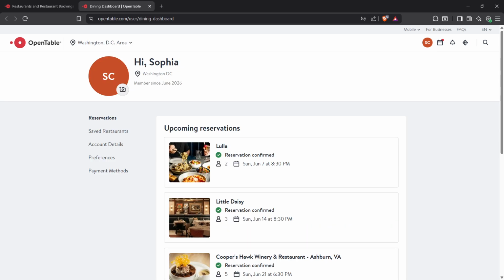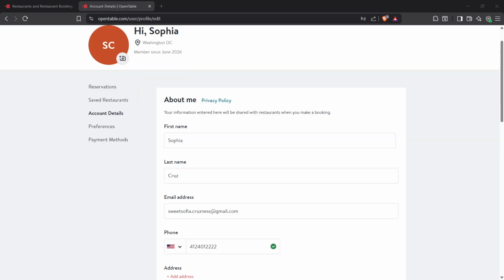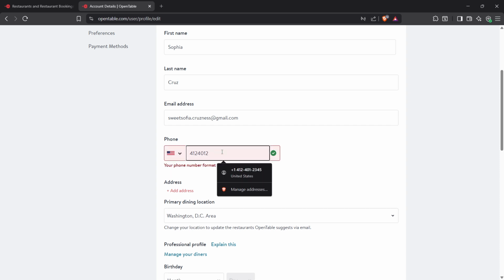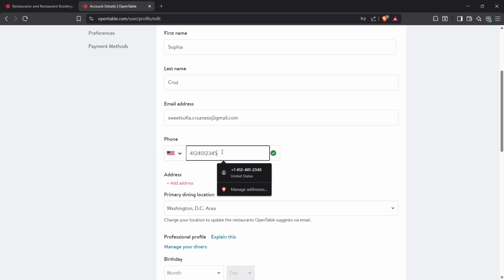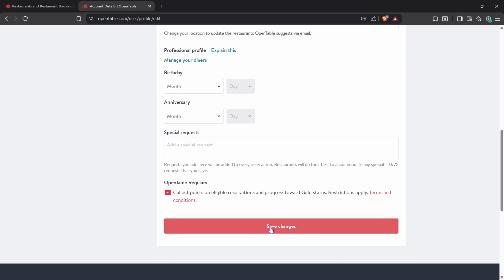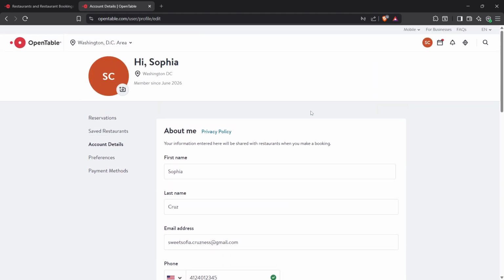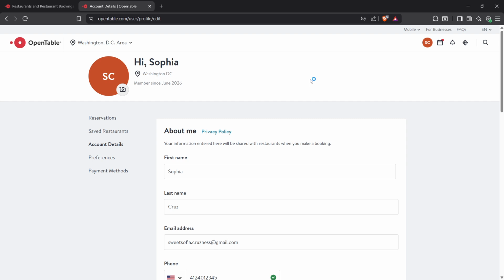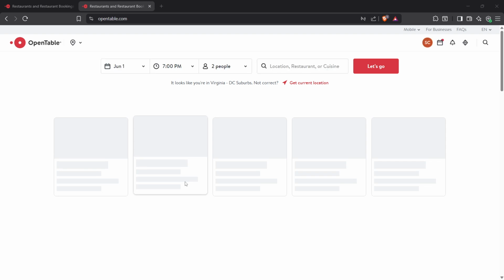How to Change Phone Number on OpenTable [2026 Full Guide]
How to Change Phone Number on OpenTable

In this video, we show you exactly how to change your phone number on OpenTable.

Having the correct phone number on your OpenTable account allows for better communication with restaurants regarding your reservations. This practice not only enhances user experience but also ensures that you receive important reminders and notifications.

Technical Specs:
Software: OpenTable; Feature: Account Management